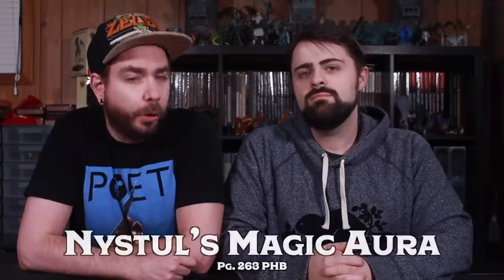Five Spells for Villainous Strongholds in Dungeons and Dragons 5e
MONSTERS OF DRAKKENHEIM is 300+ pages of eldritch horror inspired monsters for 5e by the Dungeon Dudes! Coming to Kickstarter March 26th, 2024 Defend your villain's final sanctum with these five dastardly and devilish spells in Dungeons and Dragons 5e!